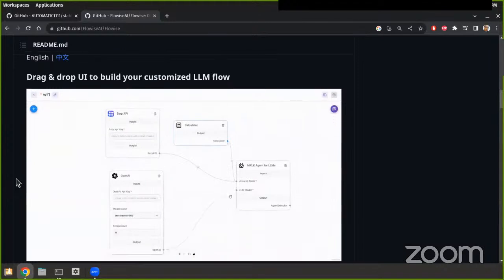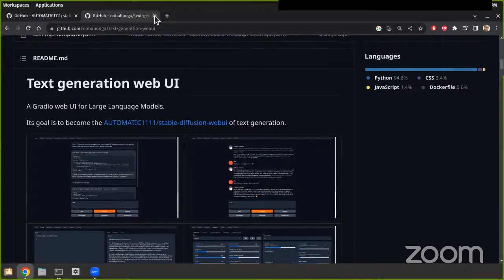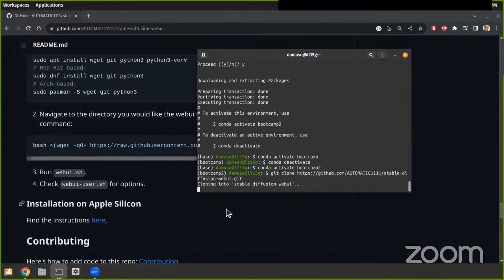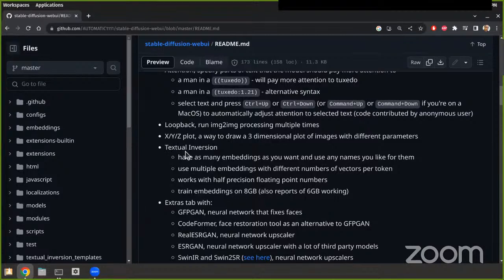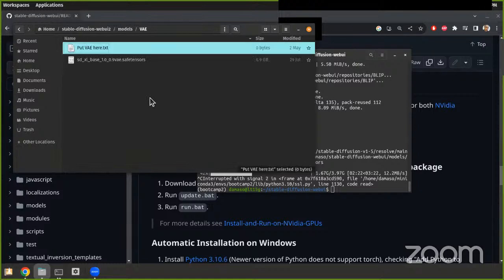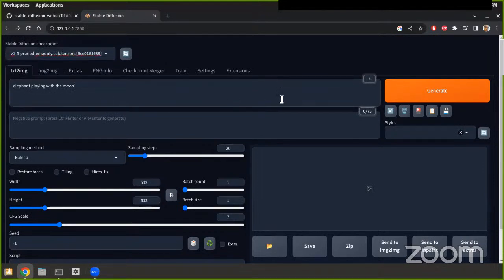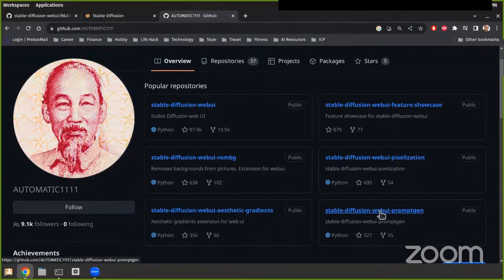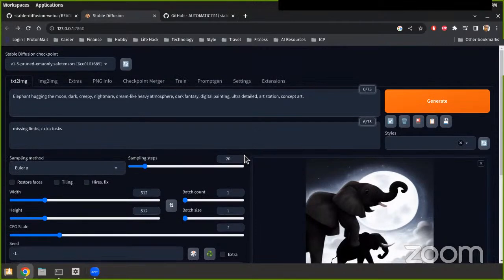Asif Qamar's Personal Meeting Room